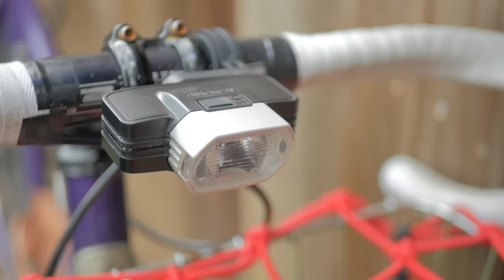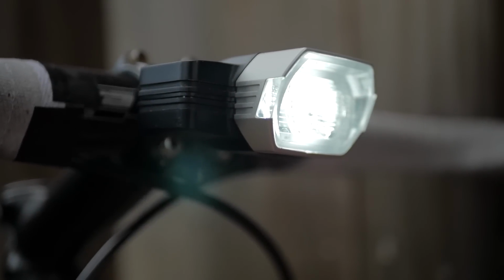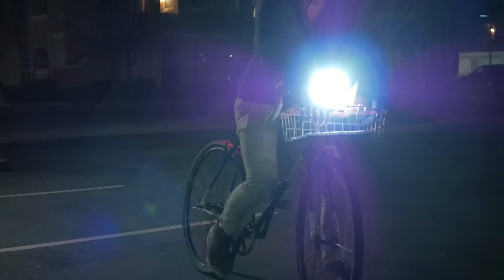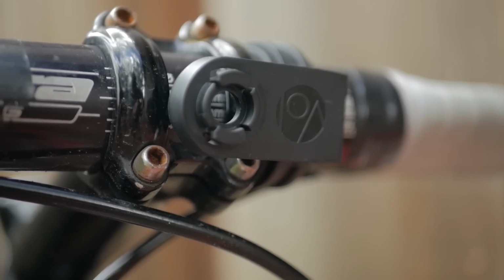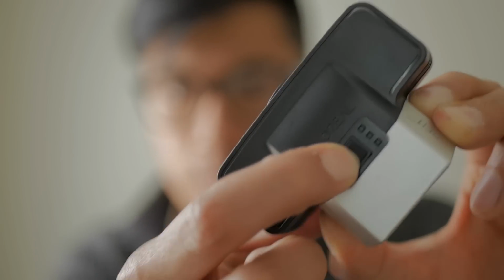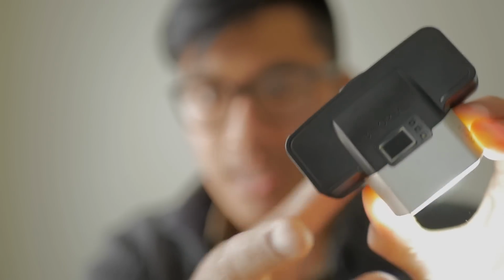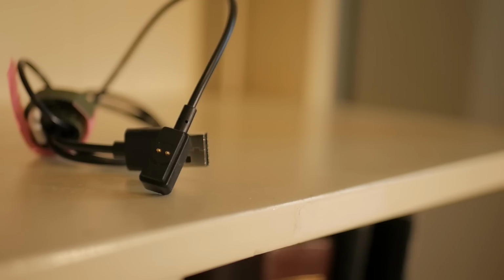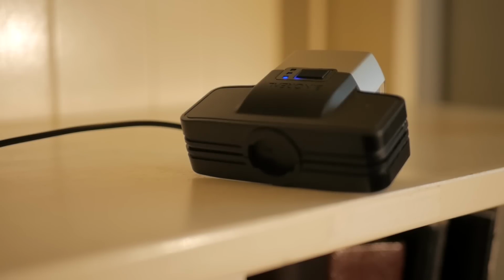A Smart Bike Light: Genius or Dumb? | Binoreal Radius F1 Review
The Binoreal Radius F1 is supposedly the world's first smart bike light. What in the world is a smart bike light, does the world need one, and most importantly is a smart bike light a smart investment?

What separates the Binoreal Radius F1 from traditional bike lights is its automatic mode. In automatic mode, the head light will change light modes according to how you're riding. It'll automatically flash at stops then switch to a beam mode when you start moving, and it'll adjust brightness according to your speed. The Radius F1 also comes with a bluetooth remote that allows you to switch light modes while keeping both hands on the bars, supposedly making you safer.

While these features sound nice, do they make an appreciable improvement over traditional bike lights, or is this critically acclaimed head light all hype? Let's find out.

Think my channel branding is quirky yet professional? Check out my designer if you need some top notch work done

songs:
"Tango Bango" by E's Jammy Jams

Jeziel
Mikey Sincox